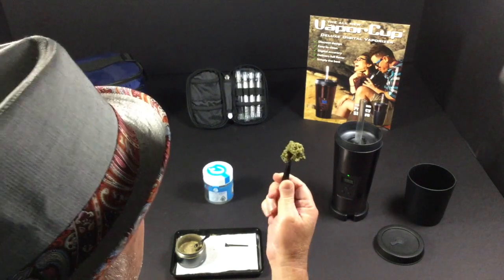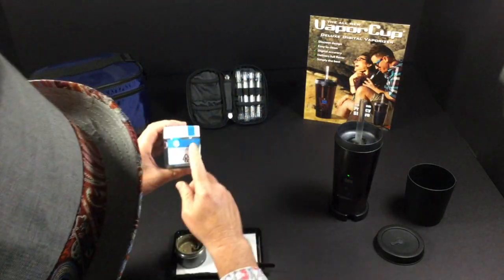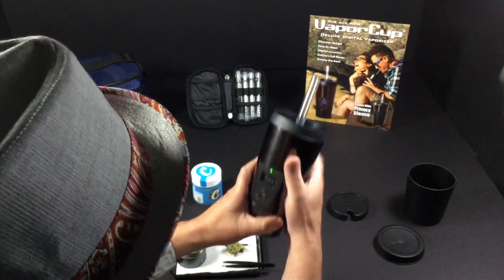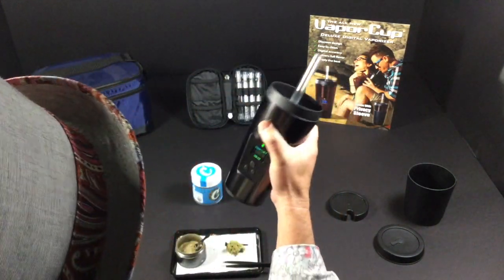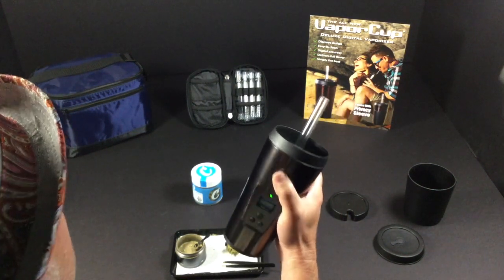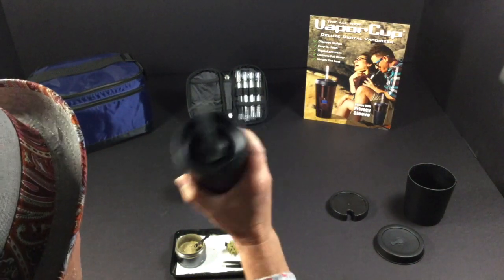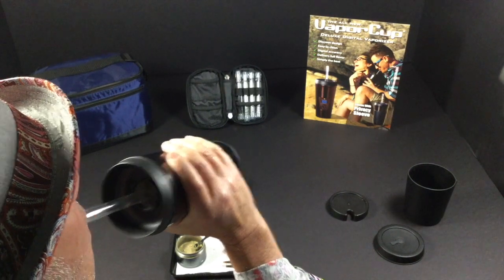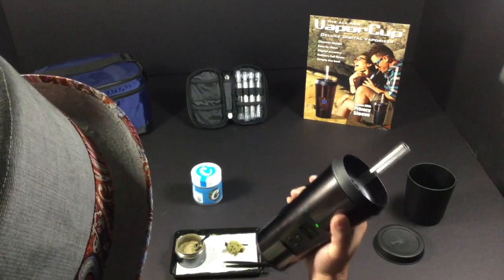Banana Bread - Hybrid - by Cookies - Strain Review - from Dr. Greenthumbs, Sylmar Ca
WeedEntertainment.com Strain Review

Name:  Banana Bread
Strain Type:  Hybrid
Brand:  Cookies
Dispensary:  Dr. Greenthumbs, Sylmar Ca

All Weed Entertainment strain reviews are conducted using the VaporCup Digital Vaporizer.